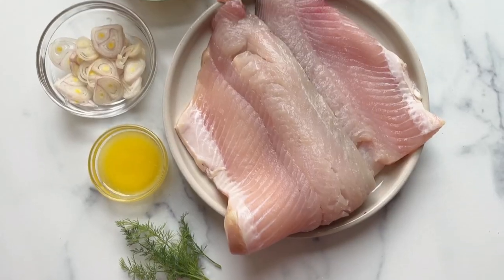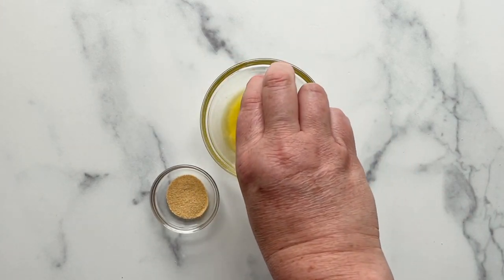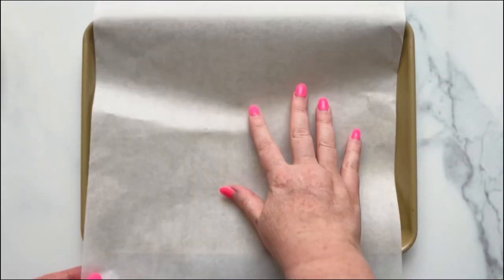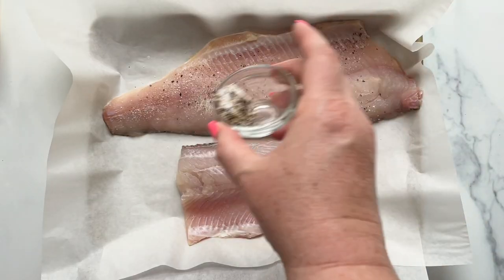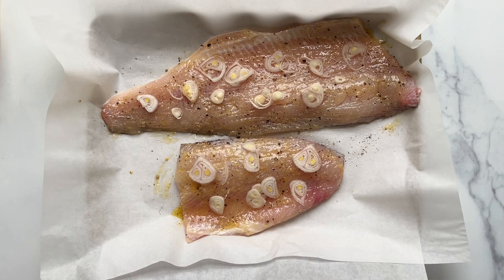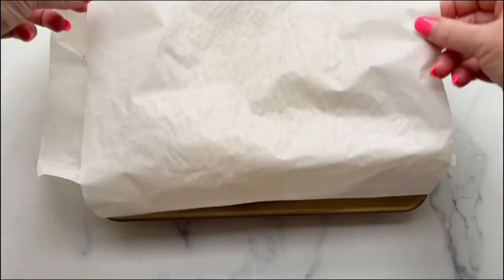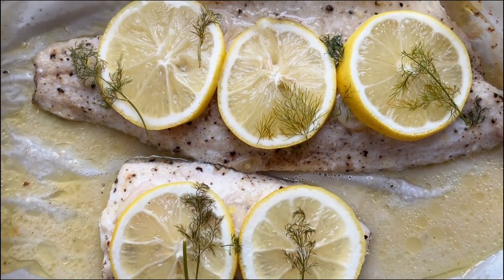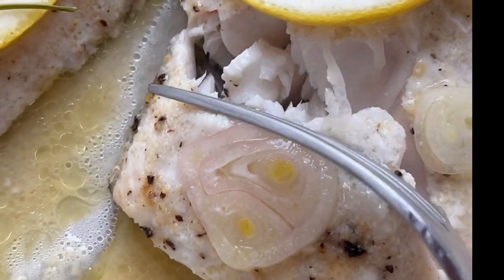Baked Whitefish Recipe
This tender baked whitefish recipe is so easy to make! It's a great healthy weeknight meal, and it's ready in 30 minutes.